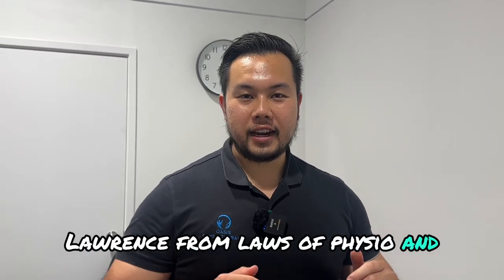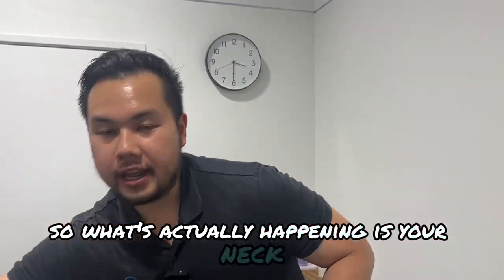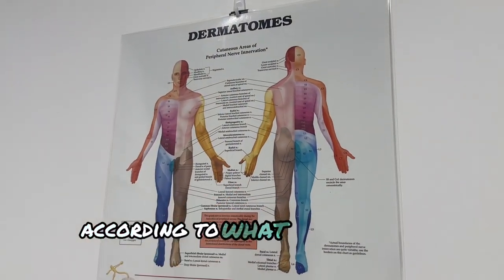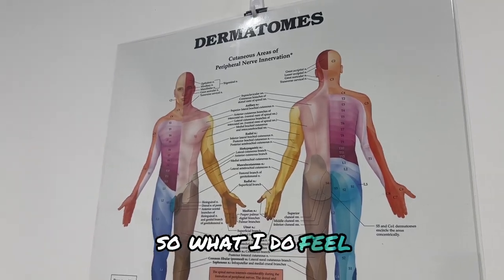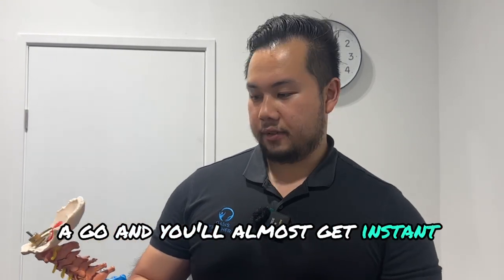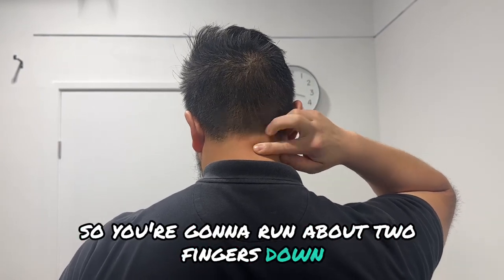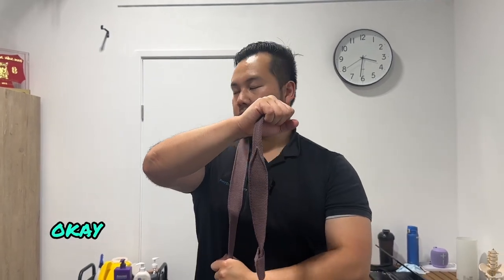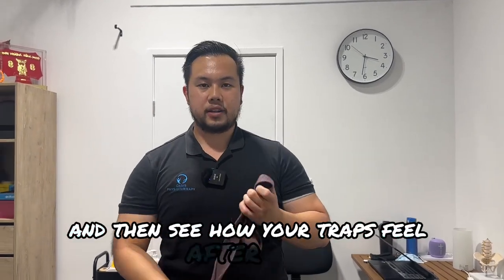STOP stretching your traps !